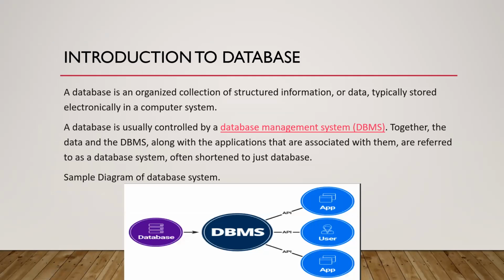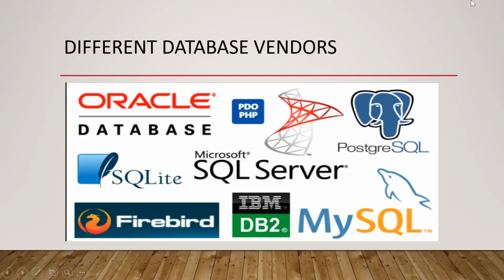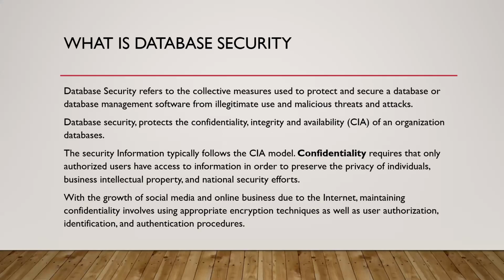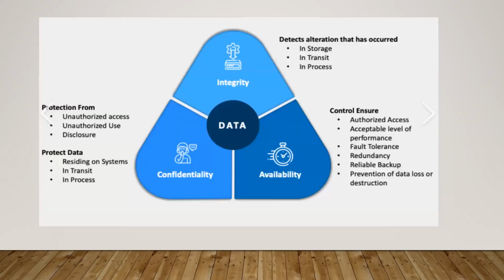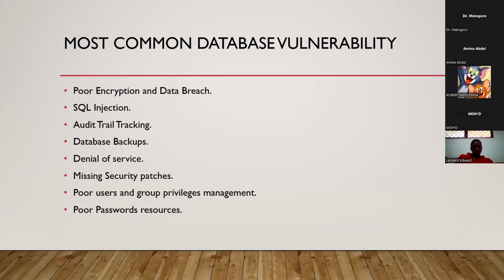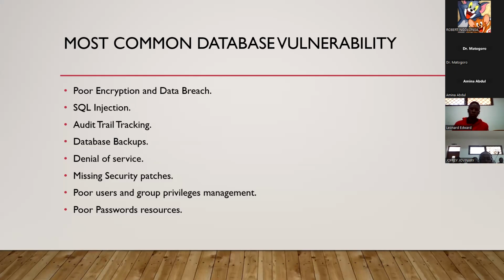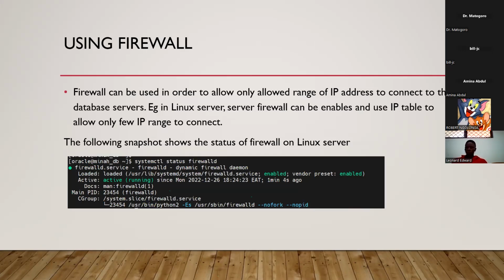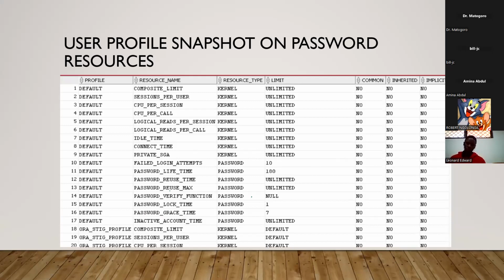Database Security and Auditing Session by Amina Abdul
This presentation covers database security and auditing, part of the content covered in IA 315: Information Security Auditing and Assurance of the University of Dodoma. The course aims to give students the knowledge, tools and skills to conduct a security audit on an organization’s database and its associated web application.